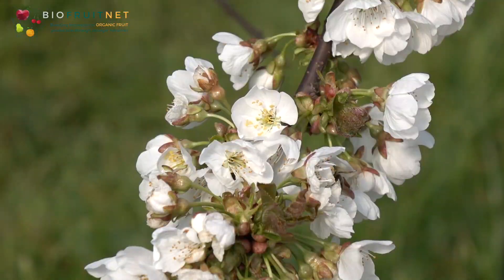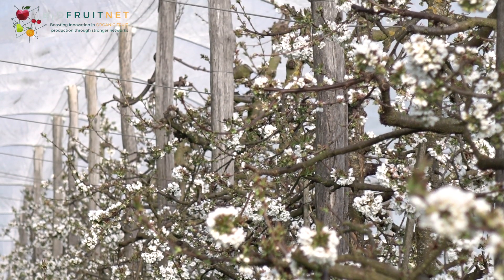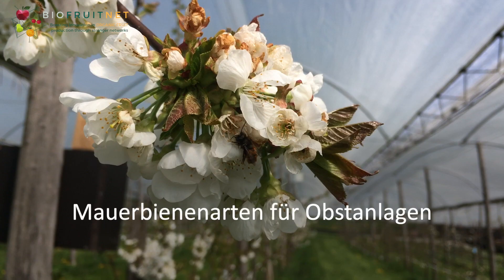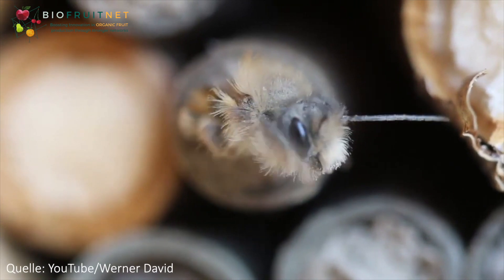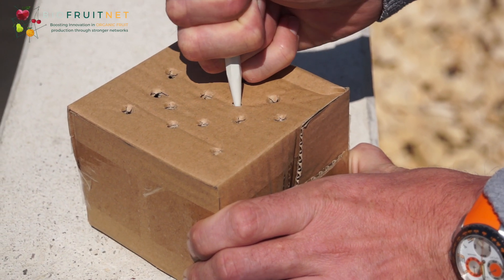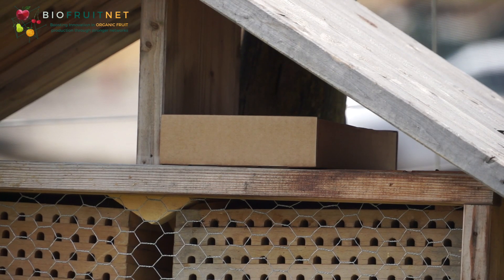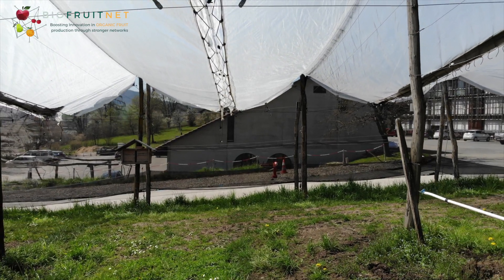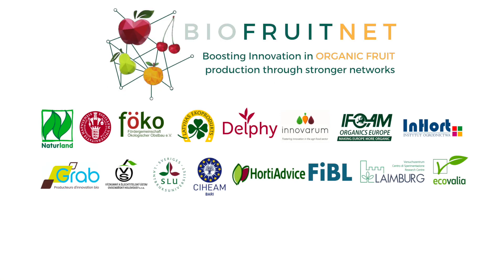Mason bees for successful pollination in closed cherry orchards (BioFruitNet)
Good pollination with efficient pollinators is a prerequisite for regular and high-quality yields in agricultural crops, especially in fruit growing.
However: The pollination performance of the honey bee is often insufficient in early flowering fruit species and cool weather. Bumblebees and mason bees, on the other hand, already pollinate at lower temperatures.
In intensively managed orchards, however, these natural pollinators are often too few in number because they lack food and habitat. In particular, they are denied access by weather protection systems. In this video, Clémence Boutry of FiBL Switzerland introduces the most important mason bee species for fruit growing and shows how their cocoons are correctly deployed.